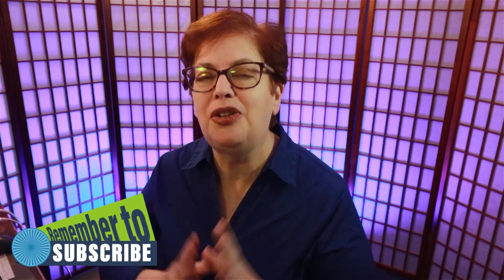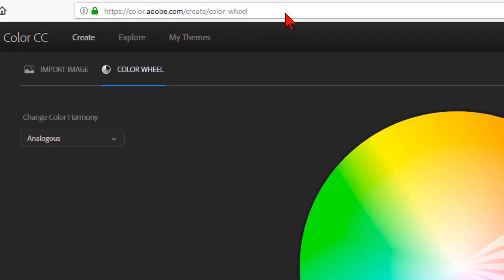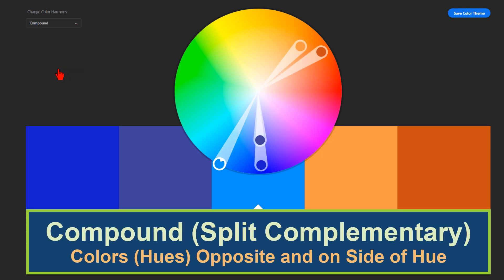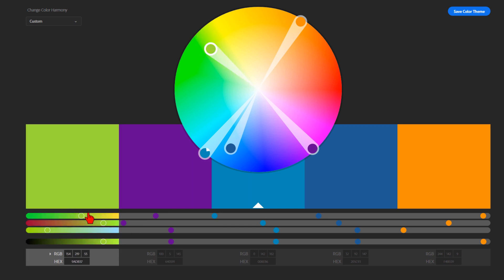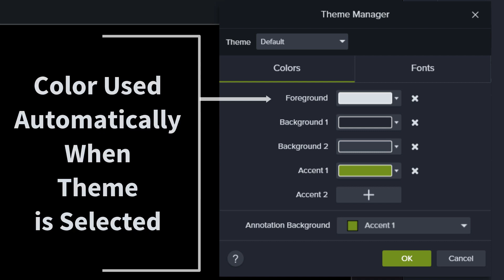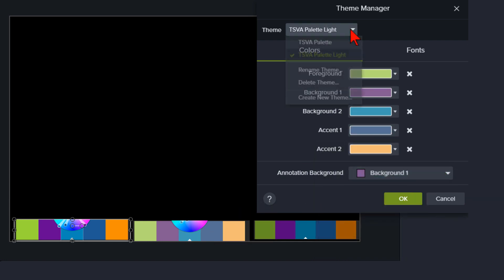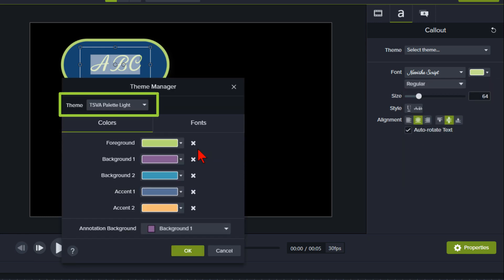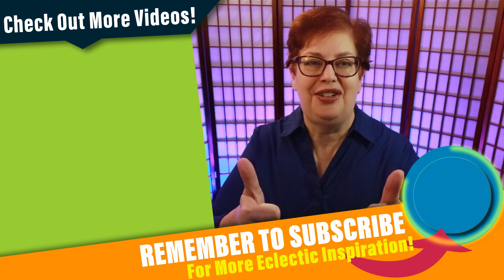Camtasia 2018 Themes and Adobe Color CC - Create Brand Color Palettes for Videos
TechSmith’s new Camtasia 2018 has finally incorporated color palettes we can set up for our videos!  Today, I will demonstrate how to use one of my favorite color palette generation tools, Adobe Color CC, in conjunction with TechSmith’s Camtasia 2018 themes, to create brand color palettes for your videos.

To fully understand using and managing Camtasia 2018 themes, we are going to learn in a specific order and thought process.  This will help make setting up your Camtasia theme palettes a breeze as you follow along.  First, we’ll discuss the mindset of branding.  We’ll then move on to creating color palettes using my favorite tool, Adobe Color CC.  We’ll then learn how to manage the setup of the Camtasia 2018 themes using the color palettes we created in Adobe.  Then, I’ll demonstrate how to use the Camtasia 2018 themes for editing our videos, whether they are videos for your YouTube channel, your business, or your clients’ businesses.

Watch the video for the full details on Camtasia 2018 Themes and Adobe Color CC - Create Brand Color Palettes for Videos.

0:51  What You Are About to Learn
2:47  Adobe Color CC
3:27  Adobe Color Wheel Layout
5:34  Creating a Color Palette from Adobe Color CC Import Image and Color Wheel
7:31  Camtasia 2018 Manage Themes
8:18  Camtasia 2018 Manage Themes Layout Explained
9:34  Creating Your Own Color Palette Themes in Camtasia 2018
11:08  Setting Theme Fonts in Camtasia 2018
11:52  How to Use Camtasia 2018 Themes While Video Editing
13:32  Bonus Work Flow Tips for Working with Camtasia 2018 Themes